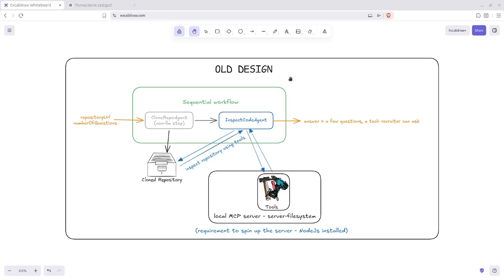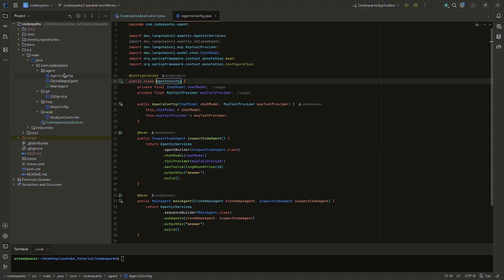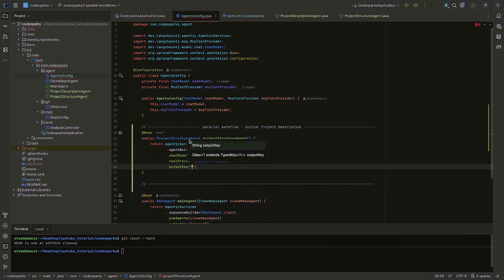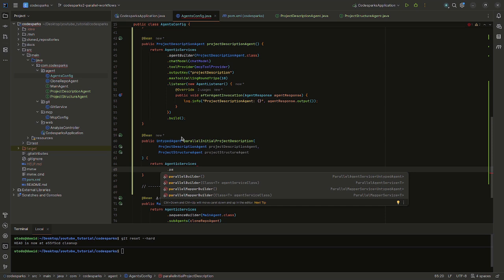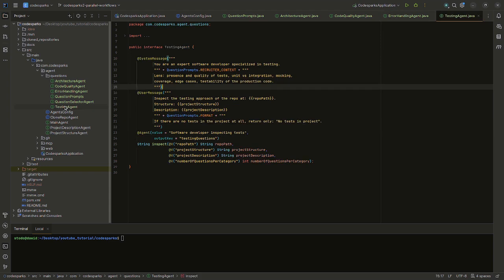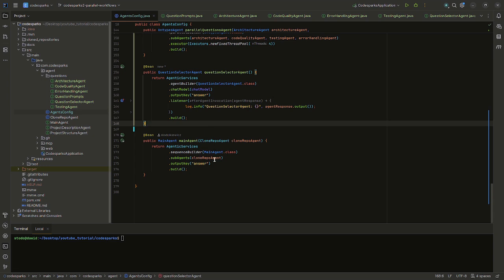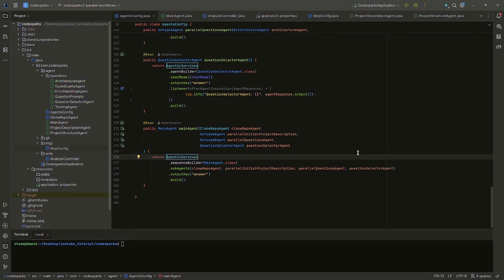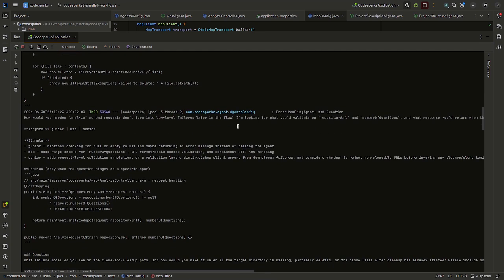Build an Agentic Workflow PART 2: Langchain4j parallel workflow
In this video we continue building our agentic workflow in Java — replacing the single InspectCodeAgent with two parallel multi-agent workflows that analyze a GitHub repository from different angles and generate much richer interview questions.
This is part 2 of the series. In part 1 we built a sequential workflow with one agent inspecting the whole repo. Here we redesign it: instead of one agent doing everything, we split the inspection into specialized agents running in parallel, each focused on a specific aspect of the codebase — then a final agent picks the best questions from all of their findings.

🛠️ Tech stack

langchain4j-agentic 1.17.0-beta27 (experimental)
JGit — cloning GitHub repositories
Local MCP server (server-filesystem) — requires Node.js installed

ProjectDescriptionAgent & ProjectStructureAgent running in parallel (first stage)
TestingAgent, ArchitectureAgent, ErrorHandlingAgent & CodeQualityAgent running in parallel (second stage)

QuestionSelectorAgent — picks the final {numberOfQuestions} questions, {numberOfQuestionsPerCategory} per category
Removing the old InspectCodeAgent in favor of specialized parallel agents

⏱️ Chapters
00:00 Old design
00:34 New design
01:20 Code cleanup
02:02 parallel workflow #1
05:23 parallel workflow #2
07:55 Building main sequential workflow
09:05 MainAgent input update
10:32 Running CodeSparks